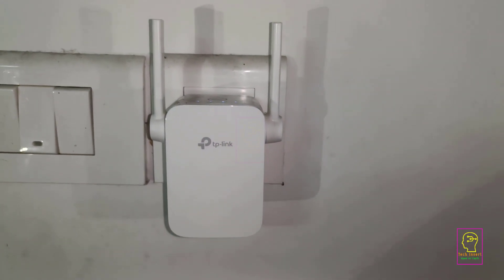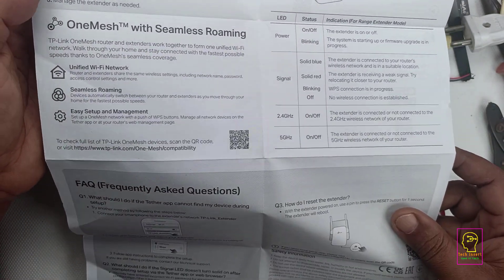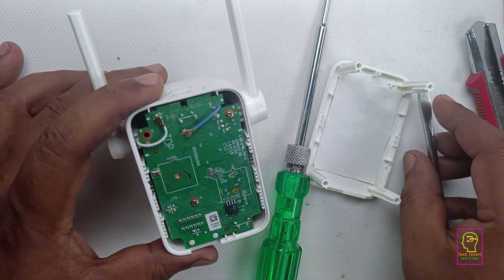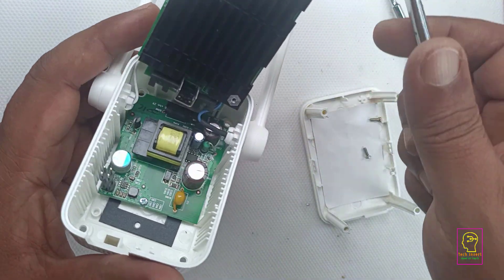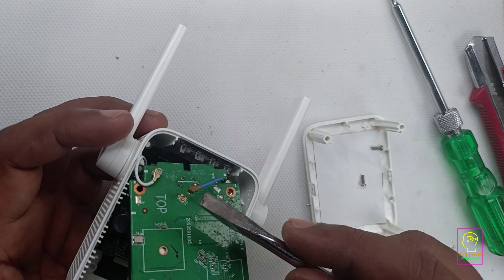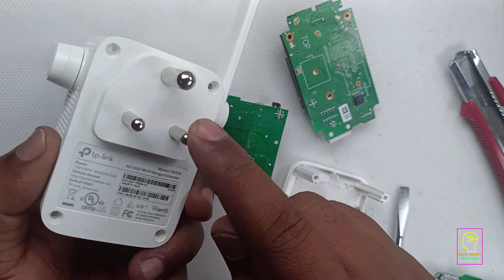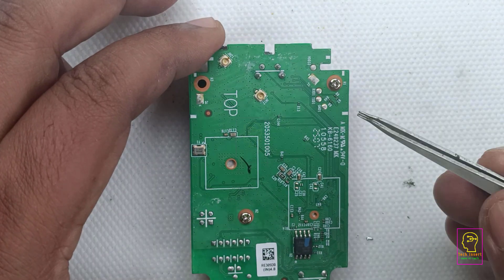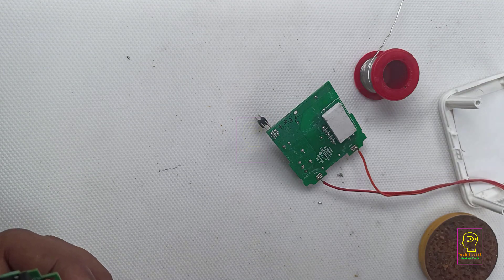Unboxing & Teardown of TP-Link WiFi Extender – What's Inside?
Equipments
👉 Soldering Iron